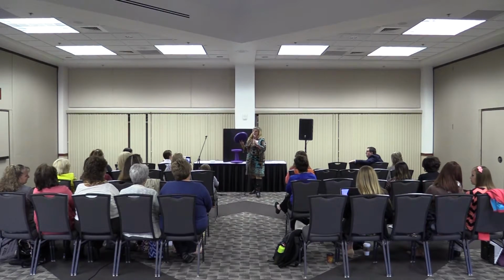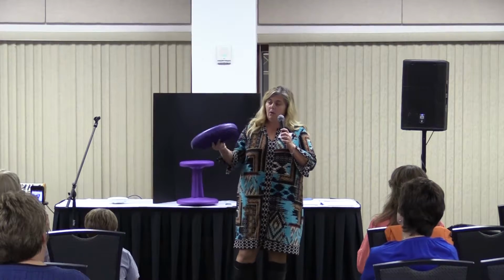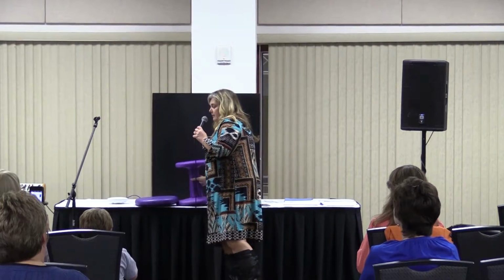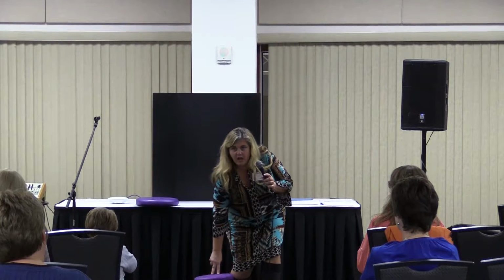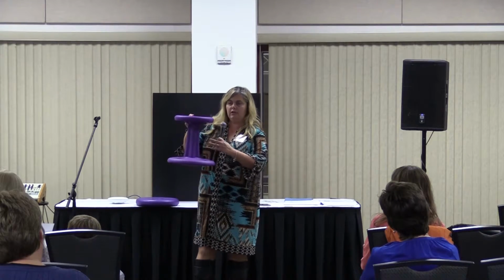Ballroom B Amy Hollan